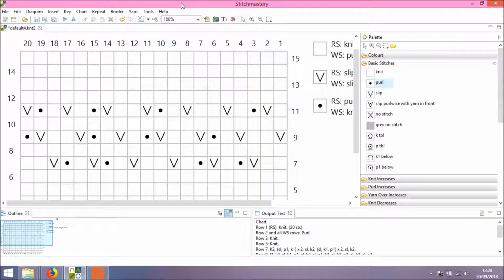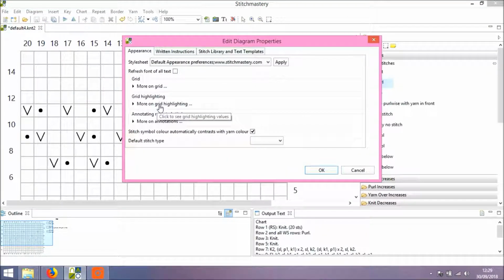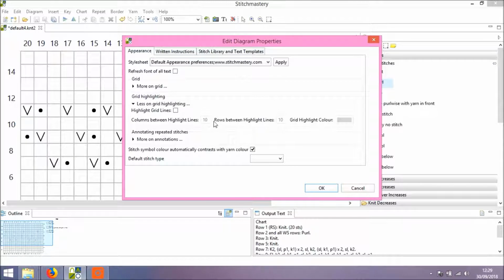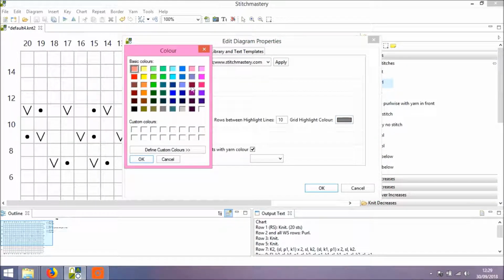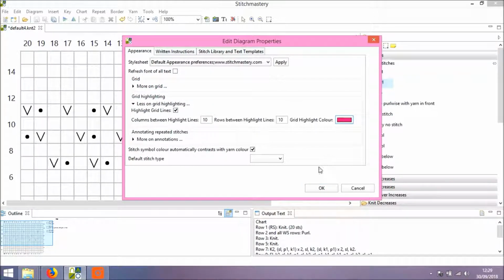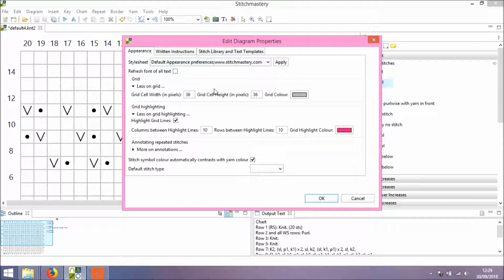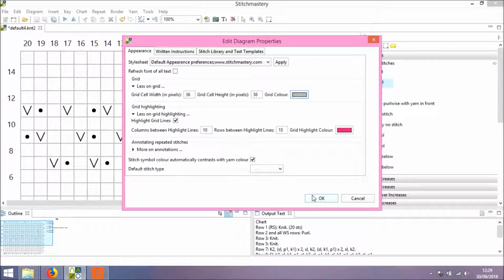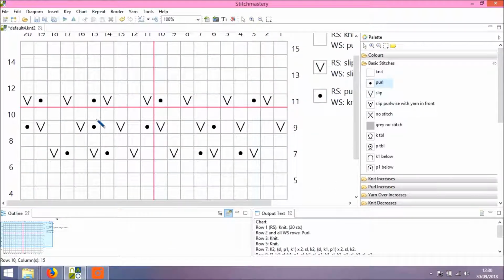Adding grid highlighting - Stitchmastery tutorial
This video explains how to turn on grid highlighting in Stitchmastery. Grid highlighting means some of the gridlines between stitches are made a different colour to help them stand out - this can be very helpful for the knitter if you have a large or busy chart.  You can set how frequently in your chart these highlights appear - eg every 10 stitches, every 5 rows, whatever you prefer and makes sense for your chart.

To turn on grid highlighting, click Diagram in the main menu bar, and then Edit Diagram Properties. Open the Grid Highlighting dropdown menu on the first tab and enter the number of rows and columns you want between highlights - it starts from row/column 1 and works outwards. Choose the colour to suit (NB if you click on the Grid option above, you can change the colour of your other gridlines too) and click ok. Your chart will reload and you'll see contrasting gridlines at the intervals you have set.